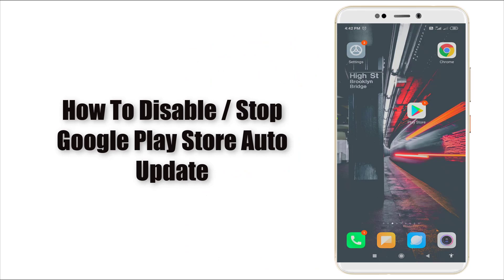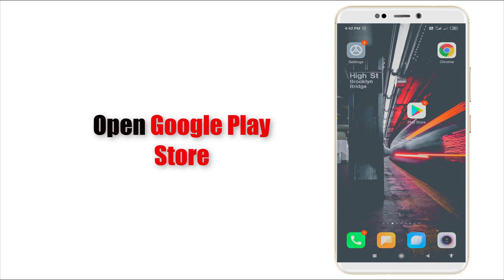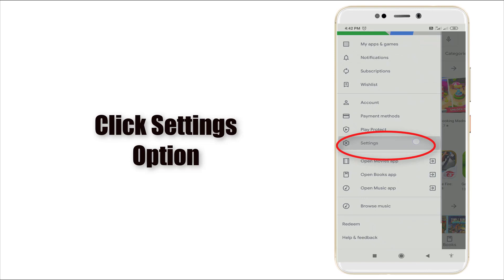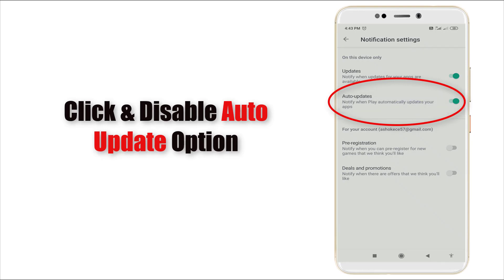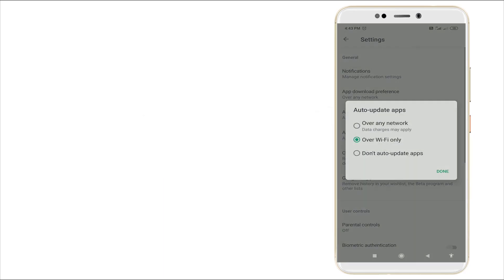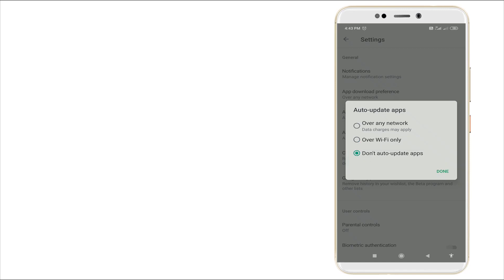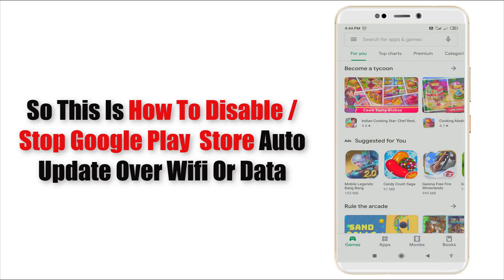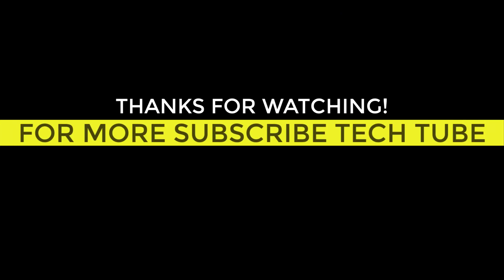How To Disable/Stop Google Play Store Auto Update Apps Over Wifi or Data Connection 2020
How To turn updates on or off, in Google Play Store:

Open Google Play.

Tap the three horizontal lines icon onthe top-left corner.

Then select Settings option.

Select Auto-update apps.

Then to disable automatic app updates, select Do not auto-update apps.